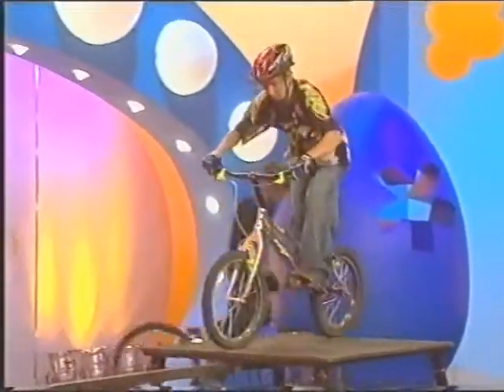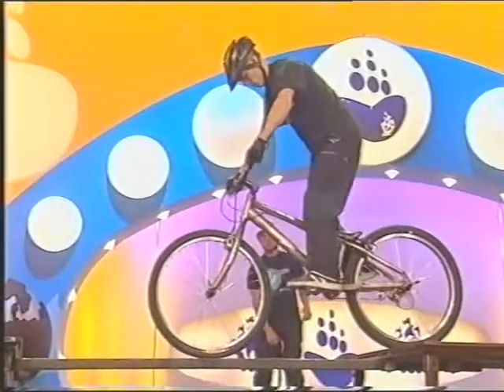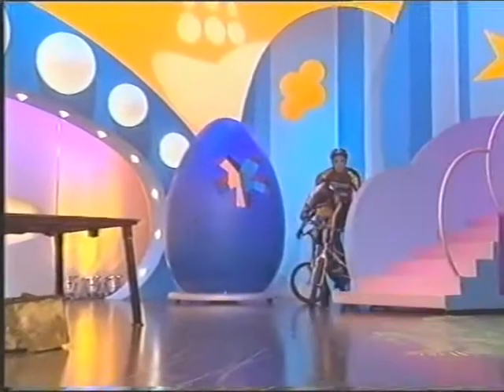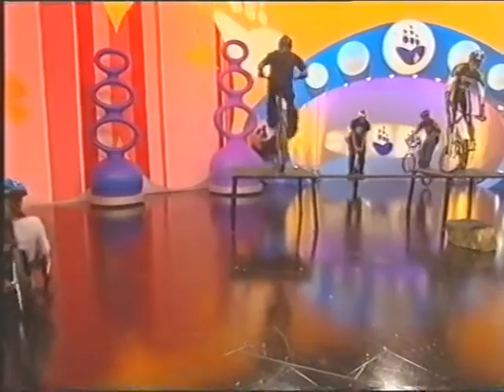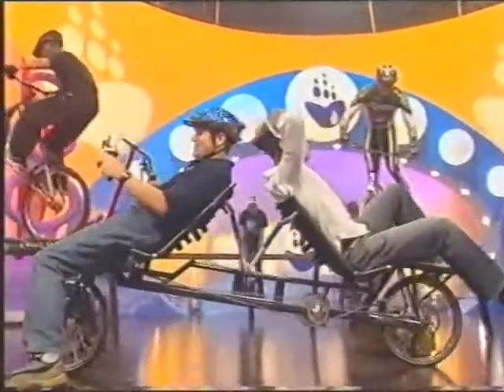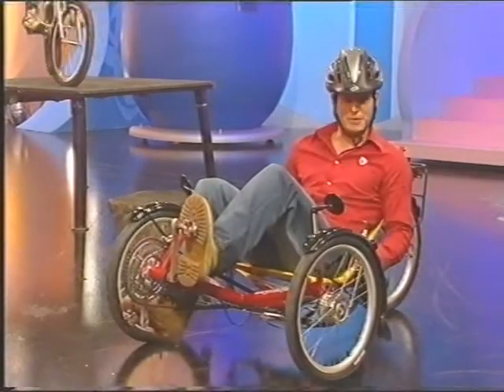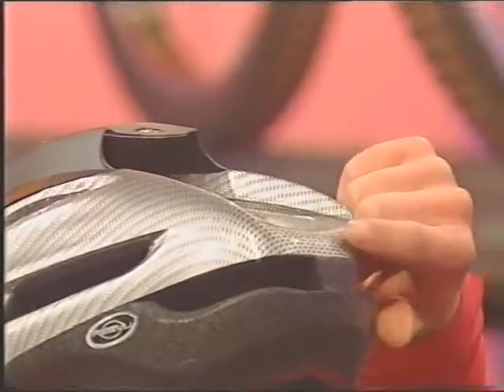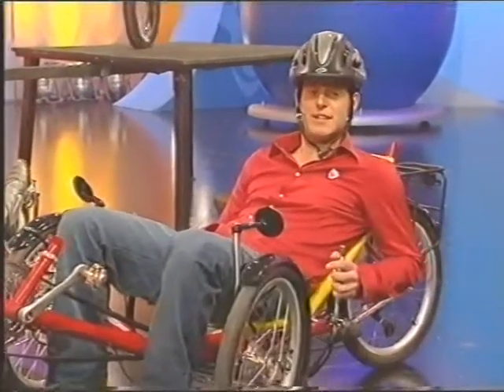Blue Peter stunt bicycle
Konnie Huq, Simon Thomas, Matt Baker